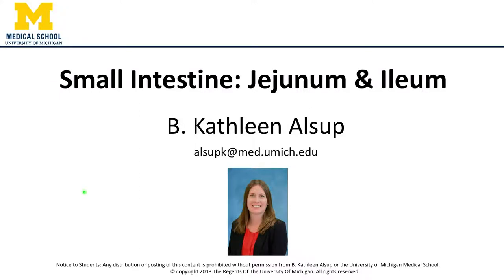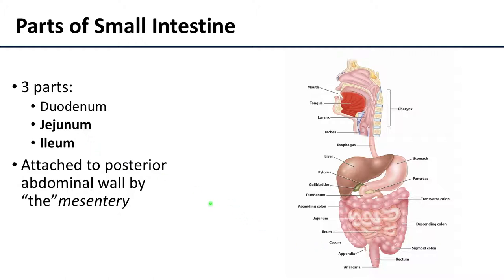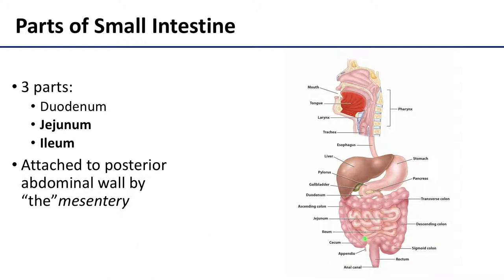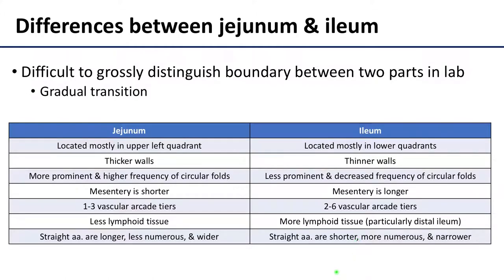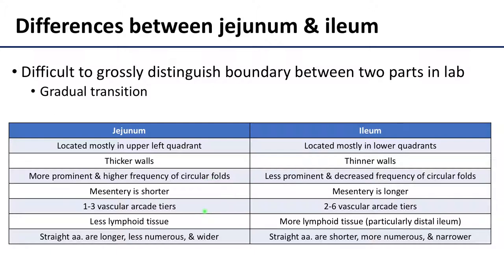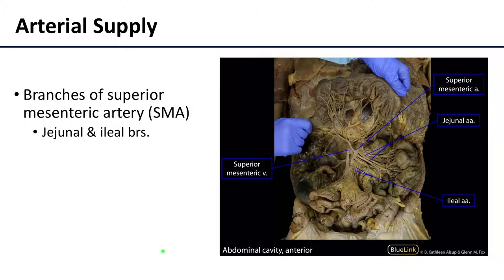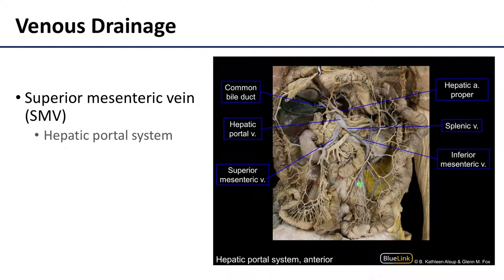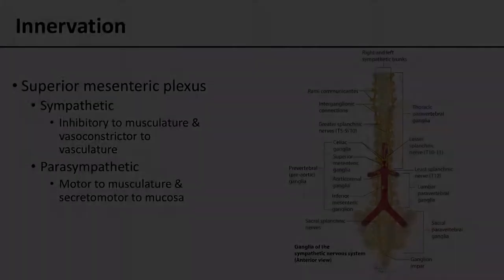Small Intestines Lecture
Dr. Kathleen Alsup gives a supplemental lecture on the small intestines.